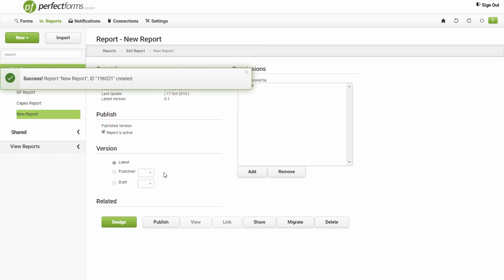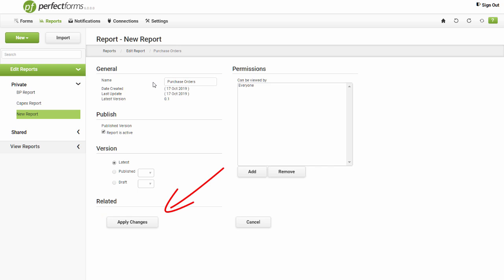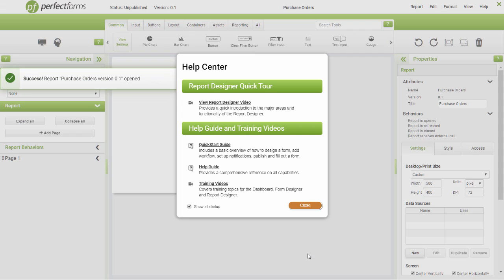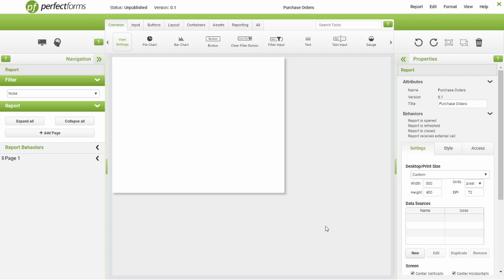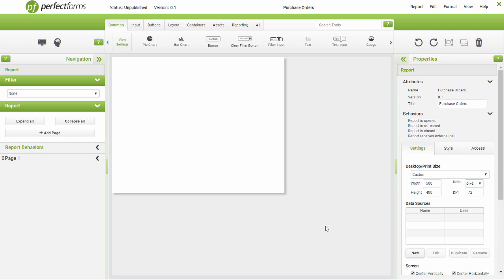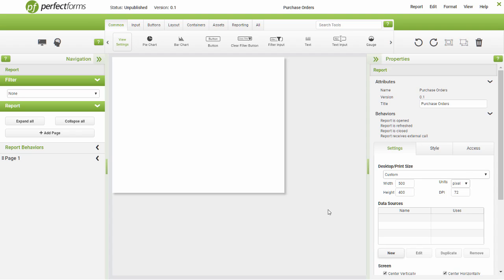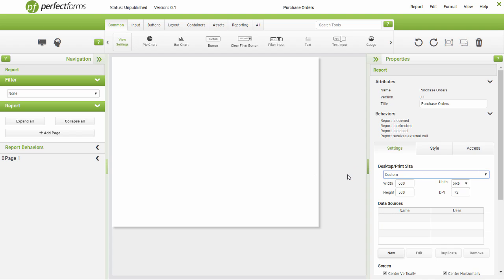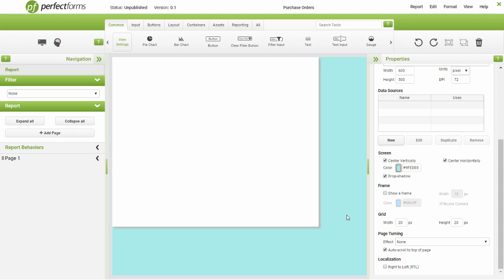Starting A New PerfectForms™ Report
The first step in designing a new PerfectForms™ report. Watch this video to see how to create a new report and how to make some basic settings in the report.